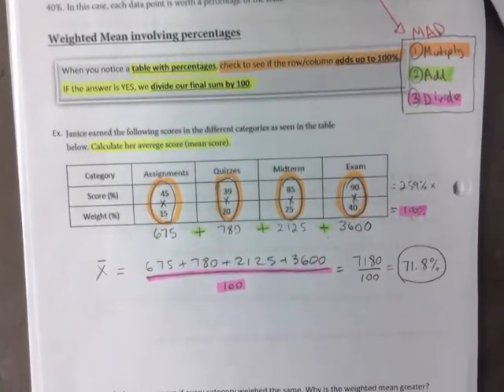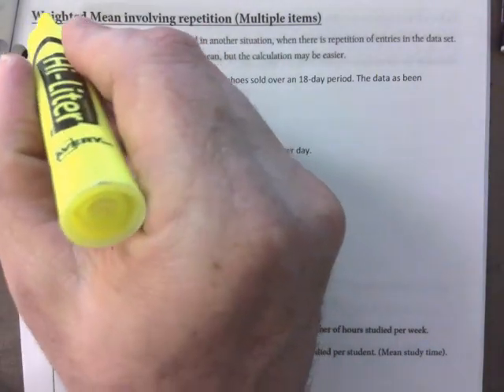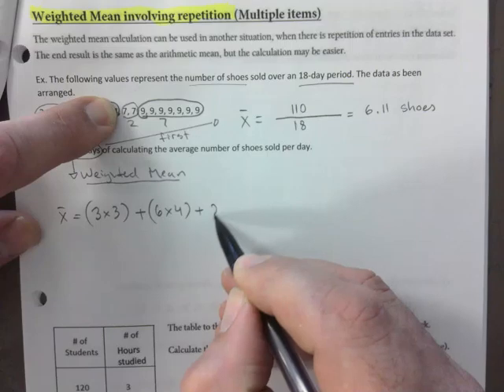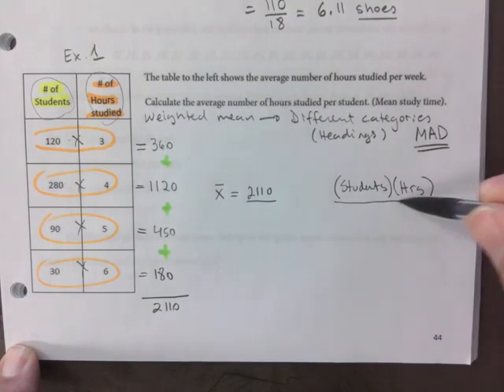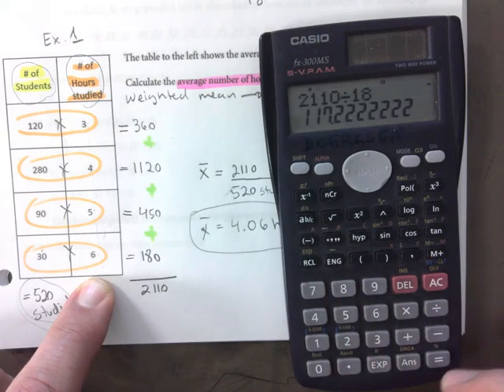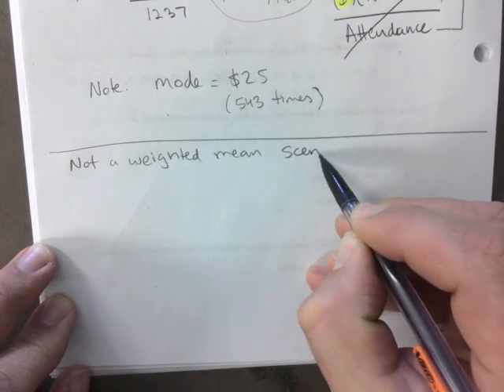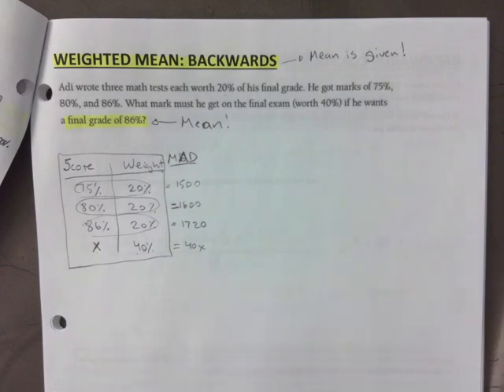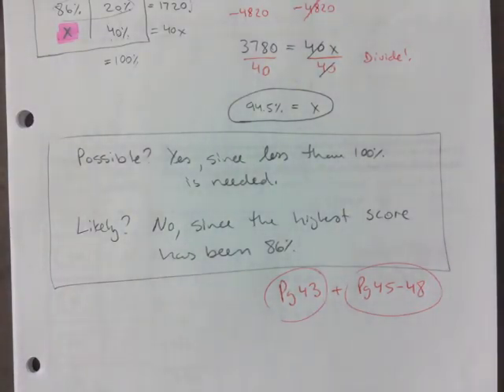STATS WEIGHTED MEAN INVOLVING REPETITION, UNIT ANALYSIS, ETC